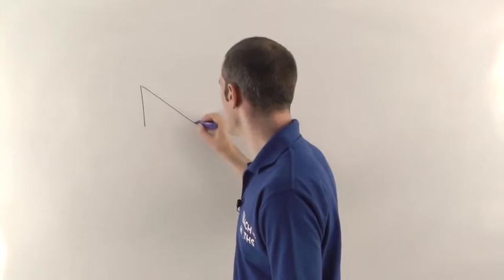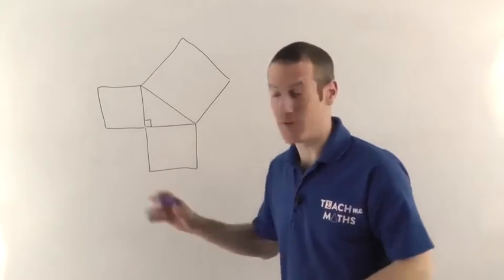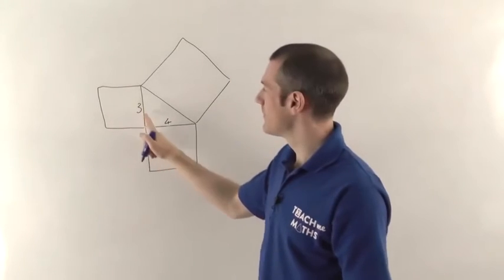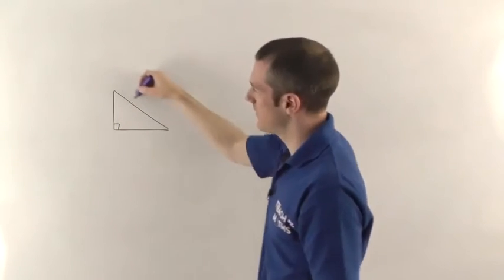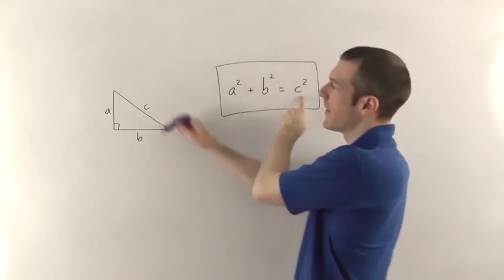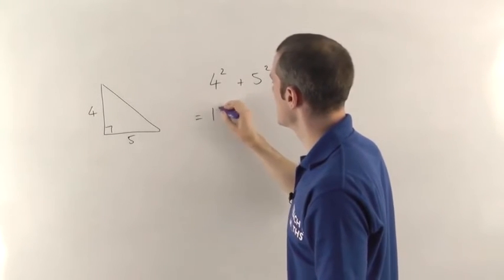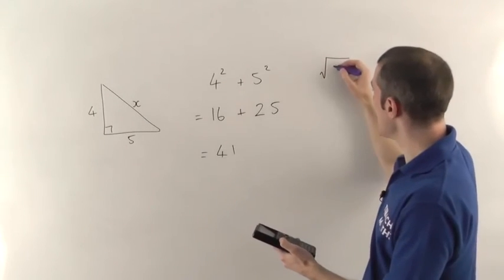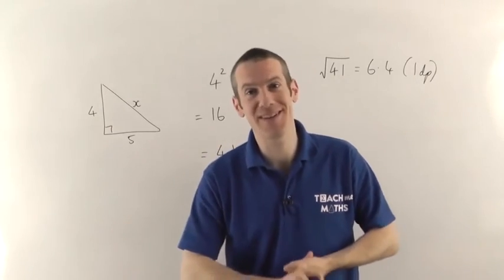Pythagoras' Theorem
Today's video covers Pythagoras' Theorem. We'll talk about the theorem, its equation and some problems as well as real-world applications.